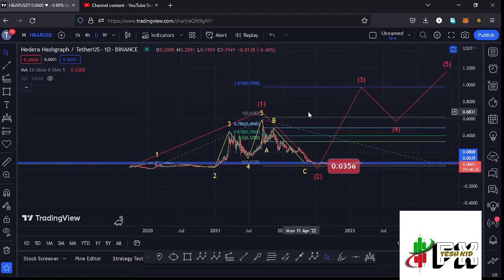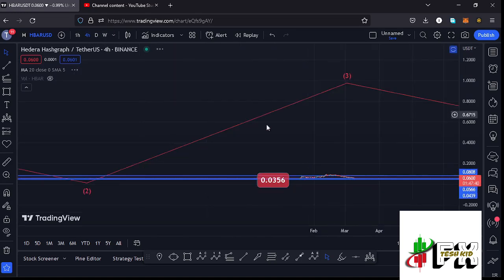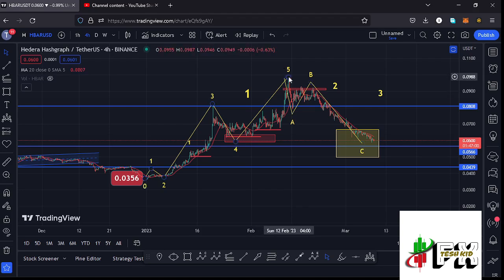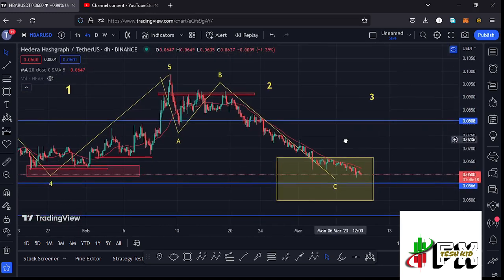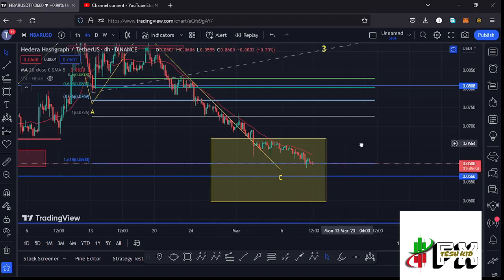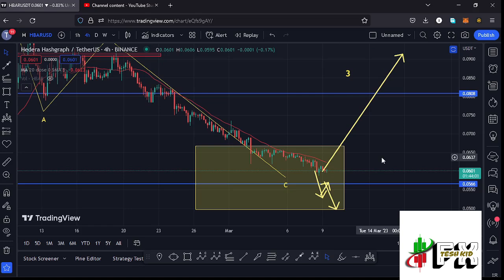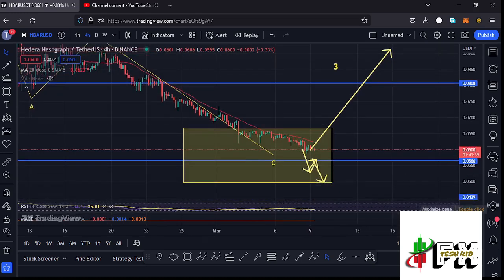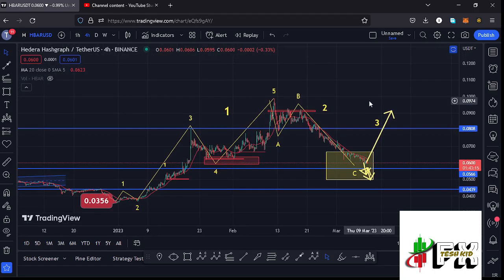🚨HBAR WILL MAKE YOU RICH!! [DON'T MISS OUT] [NEXT TARGETS]